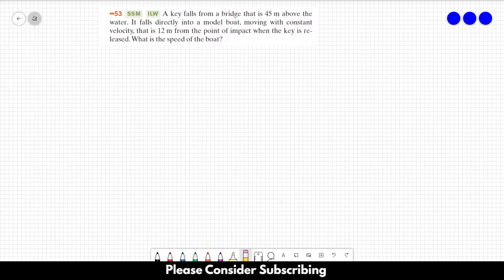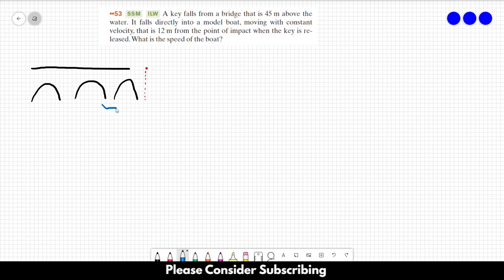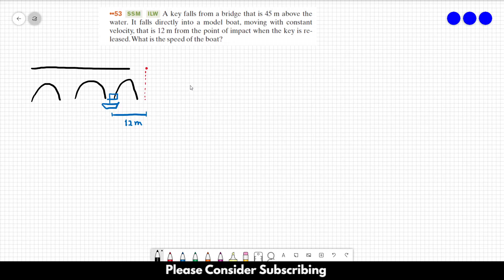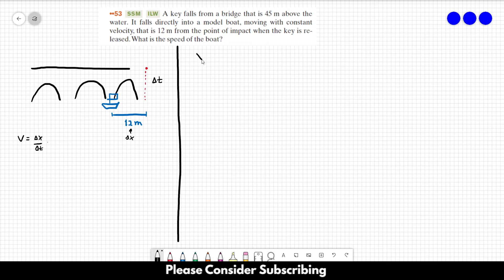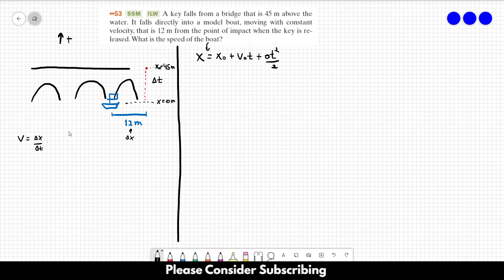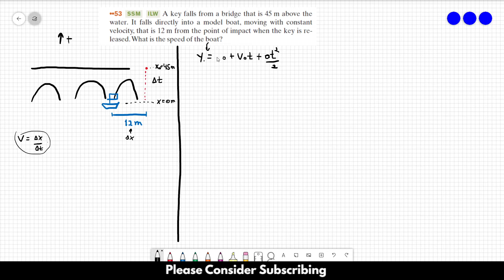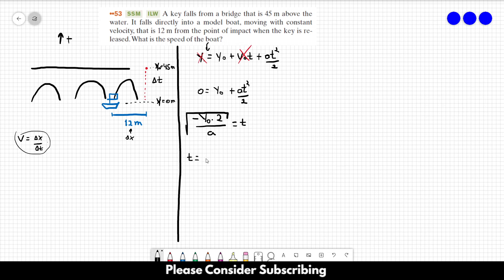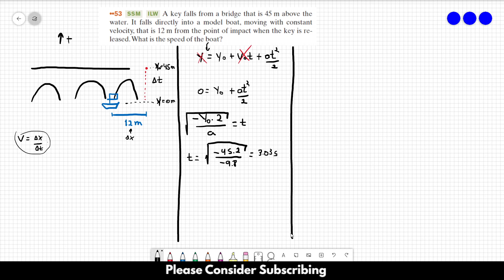HALLIDAY SOLUTIONS - CHAPTER 2 PROBLEM 53 - Fundamentals of Physics 10th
A key falls from a bridge that is 45 m above the water. It falls directly into a model boat, moving with constant velocity, that is 12 m from the point of impact when the key is released. What is the speed of the boat?